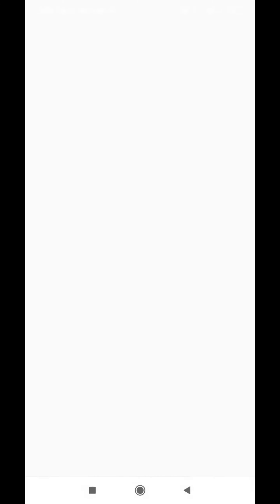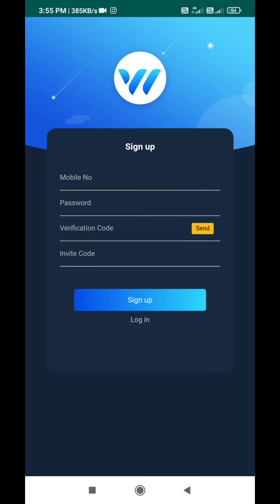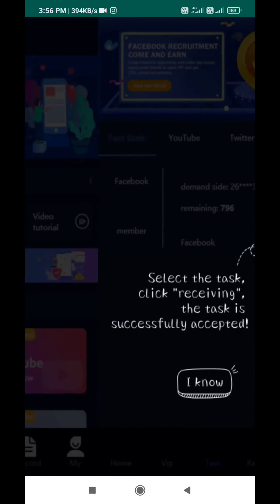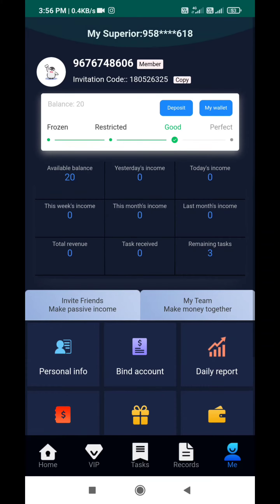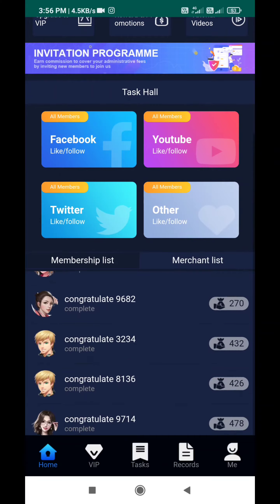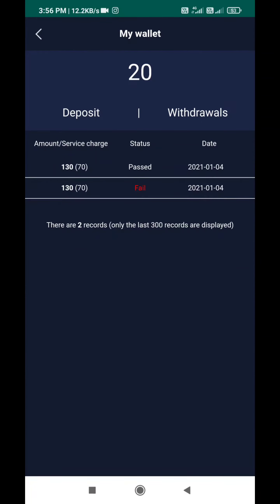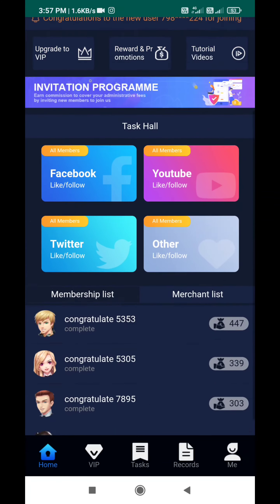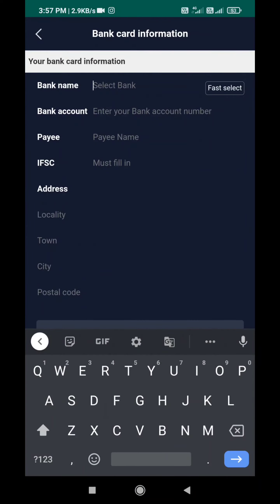new earning app loot fast 200 payment proof also 🤑🤑 in Telugu